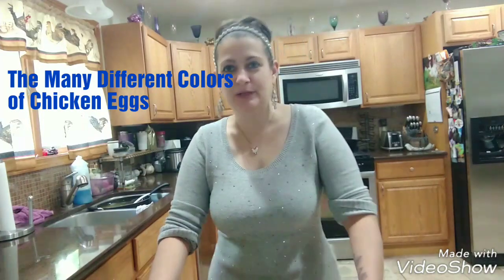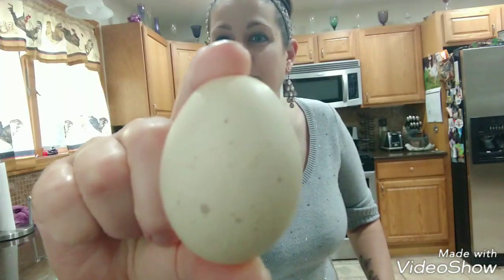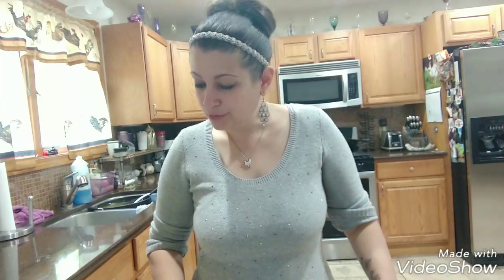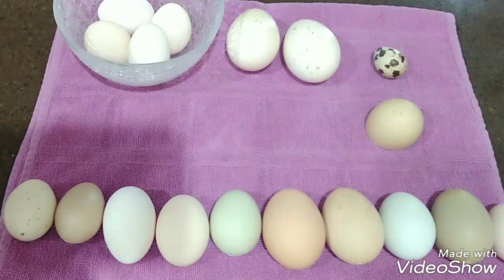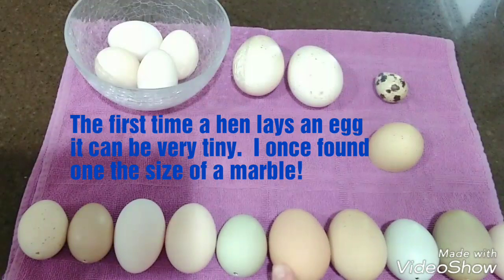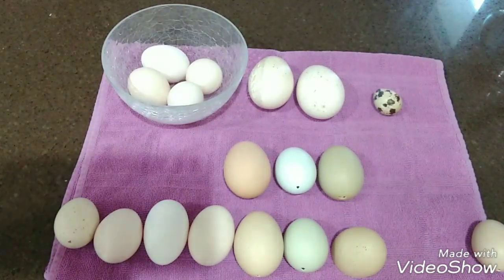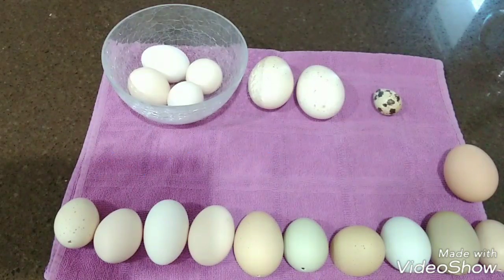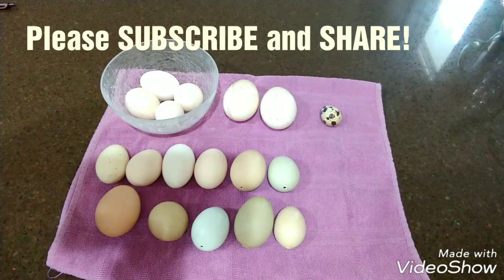The Many Colors of Chicken Eggs.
Different color variations of chicken eggs and why they lay different colors.